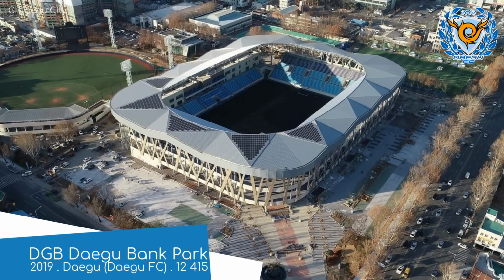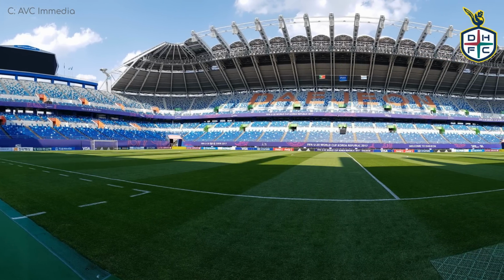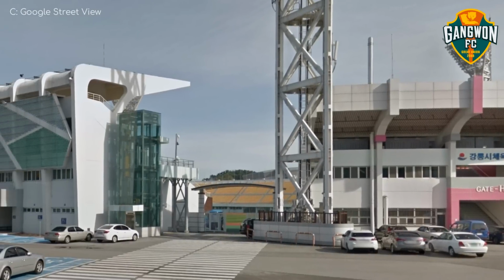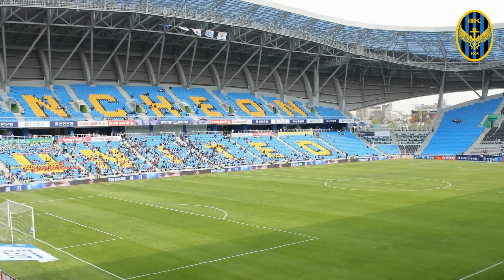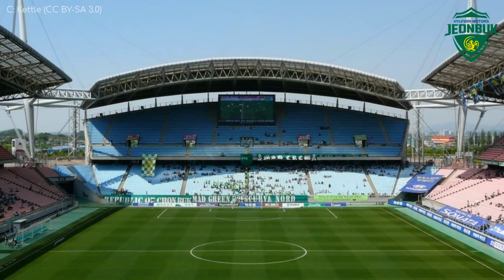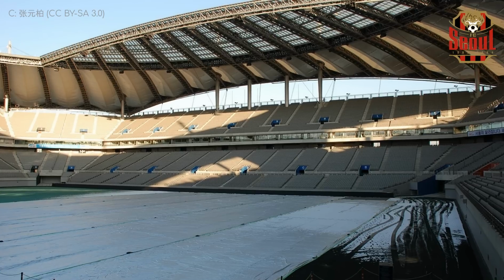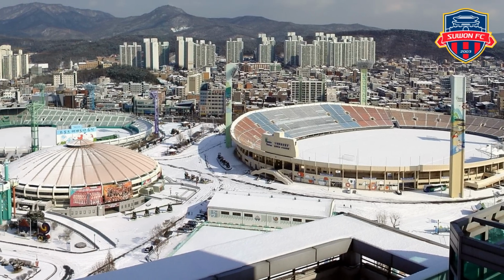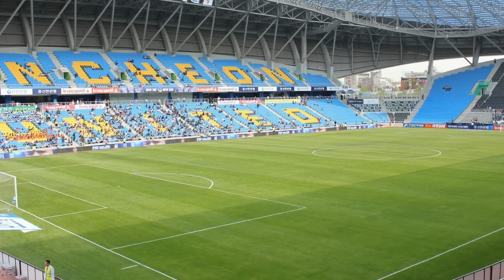K League 1 Stadiums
We showcase the stadiums of the K League 1, South Korea's top tier football competition.